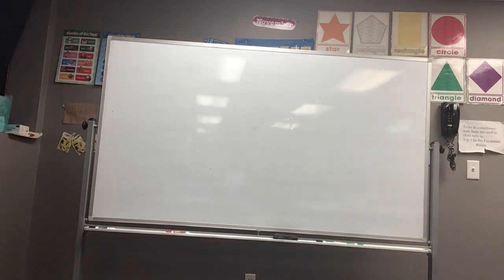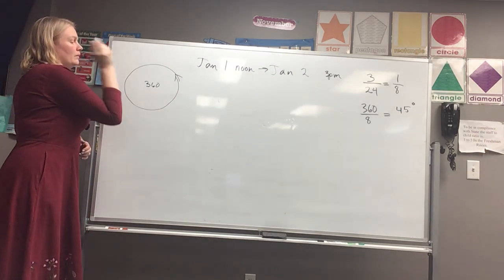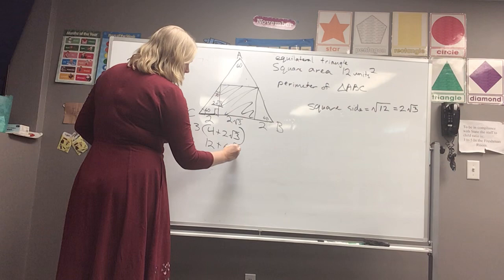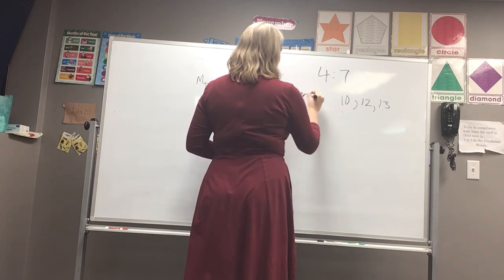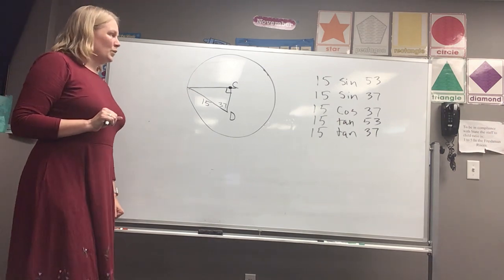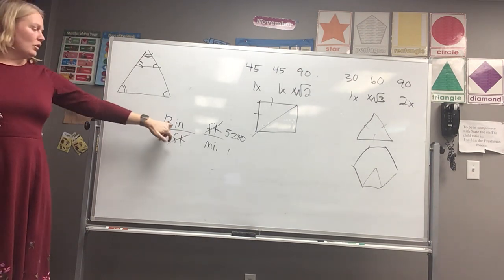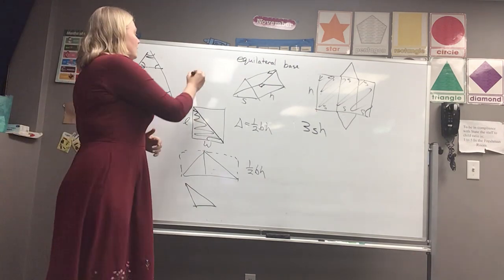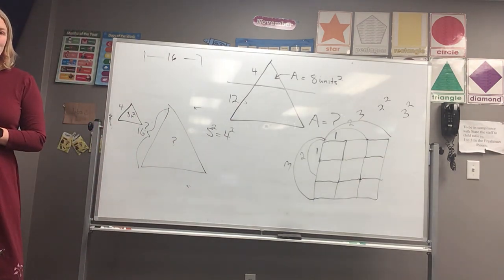Day 13 - advanced - math 02